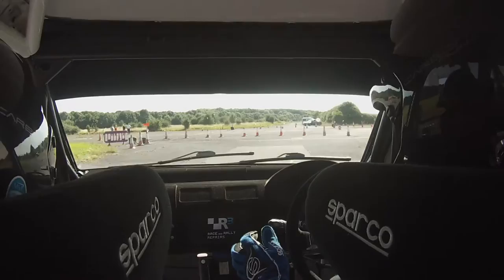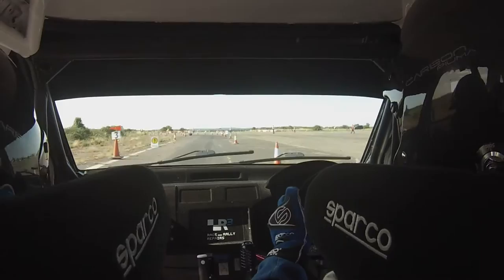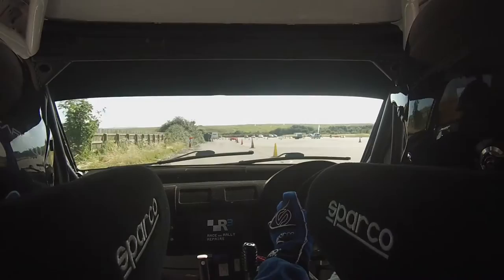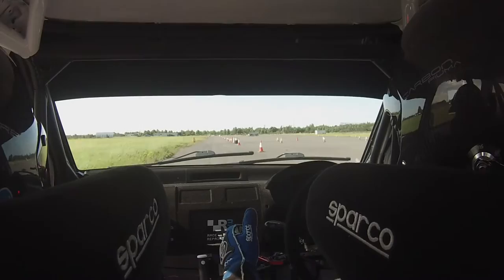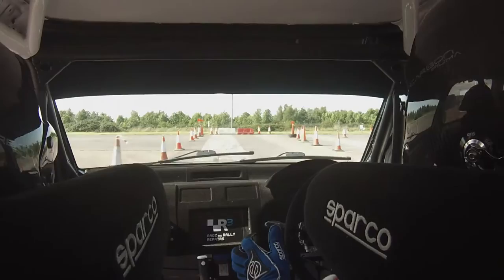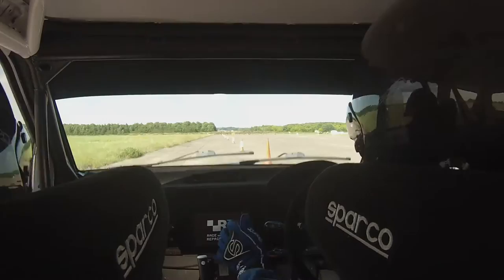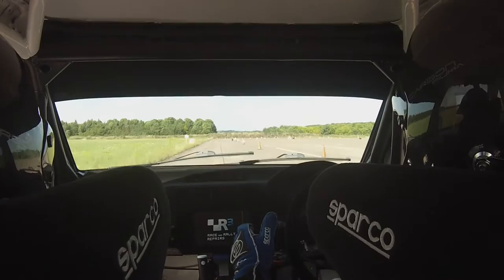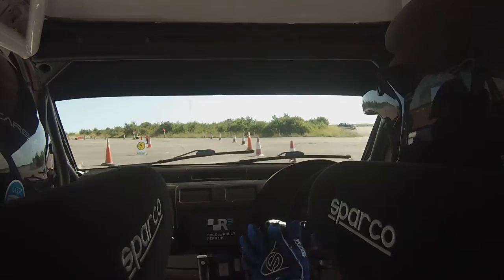Mark Gamble & Steve Link Carfax Stages 2016 Stage 9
On-Board with Mark and Steve having a big push to close the 9 seconds to first place. Set fastest time in here to close the gap to 6 seconds going in to the last stage.